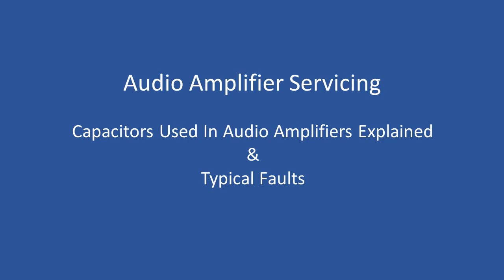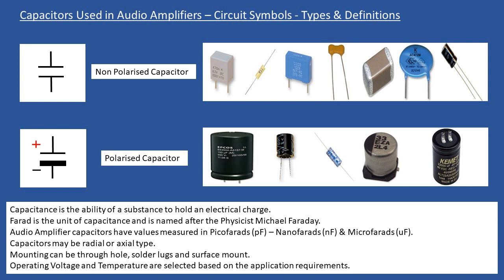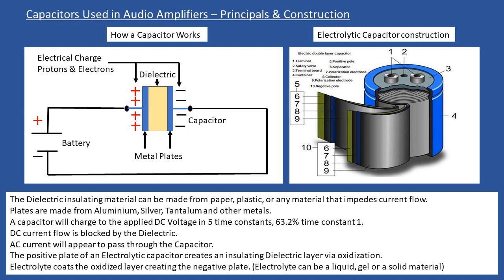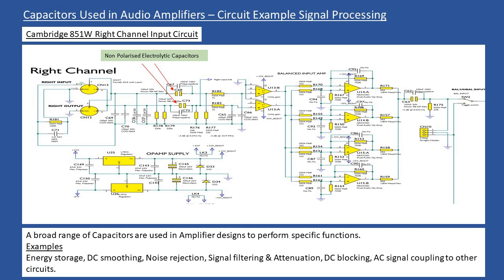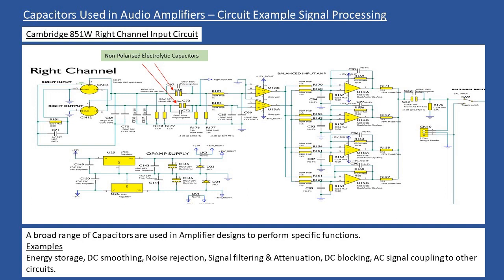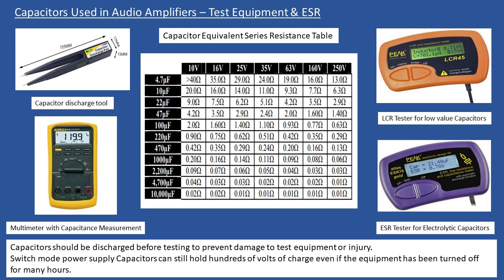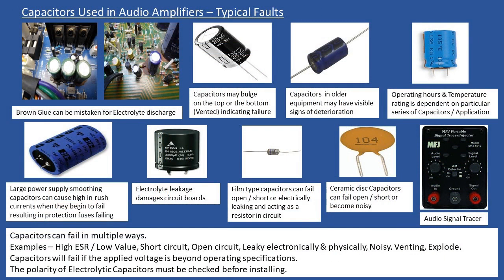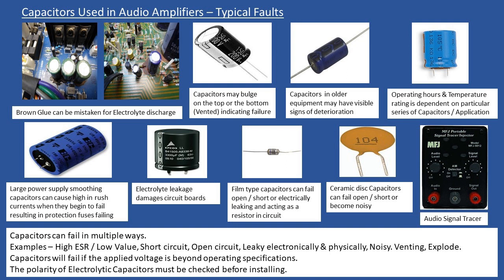Capacitors used in Audio Amplifiers Explained & Typical Faults (With Audio Tutorial)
Capacitors used in Audio Amplifiers Explained & Typical Faults.

Provides a detailed overview about the construction and operation of capacitors, and how they are used in Audio Amplifiers.

Example circuits are shown to demonstrate how capacitors are used for many different applications.

Capacitor test equipment is also covered and typical types of faults that can occur.